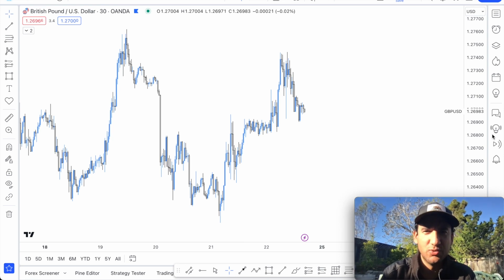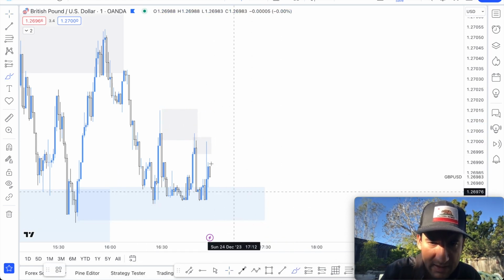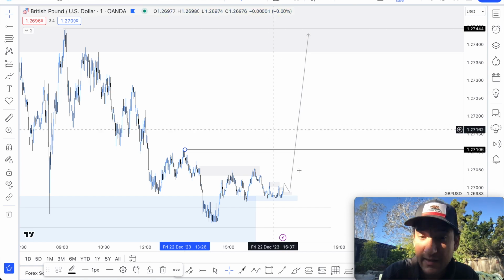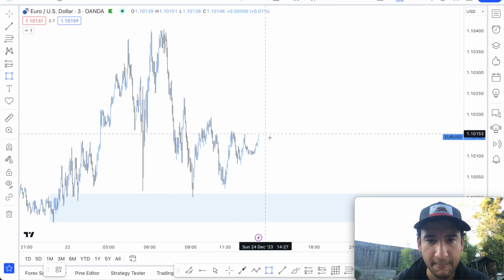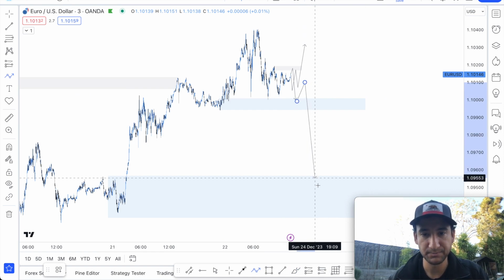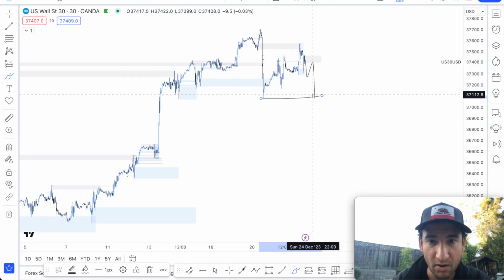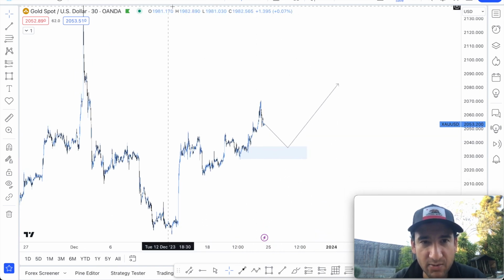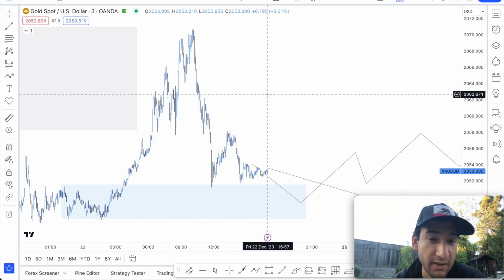Complete Analysis on 4 Major Currency Pairs in Forex | 12-24-23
👉🏼 In this video we break down 4 currency pairs and do our thorough analysis for long term traders and short term traders.

Royal Blu FX do not offer any financial advice whatsoever within any information supplied. Any person undertaking either does so with the understanding that the information supplied is simply a guide to demonstrate how Royal Blu FX traders utilize there strategies.